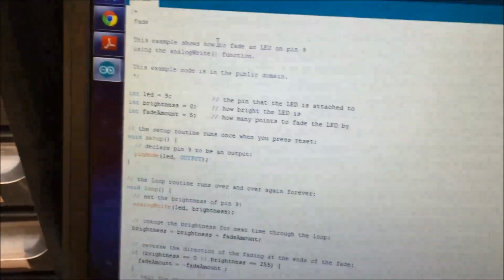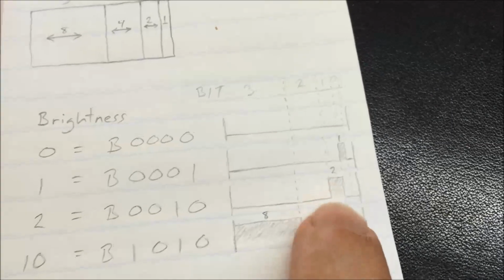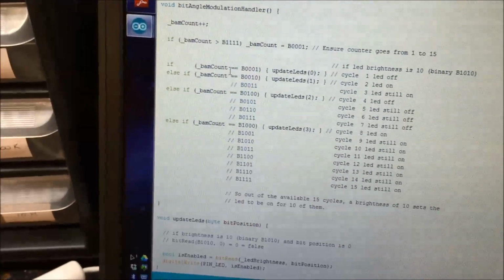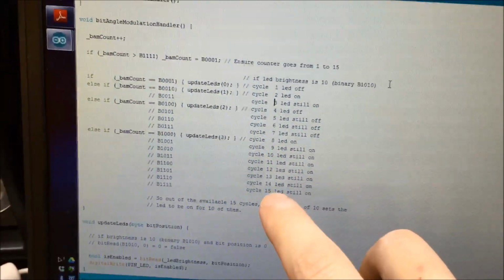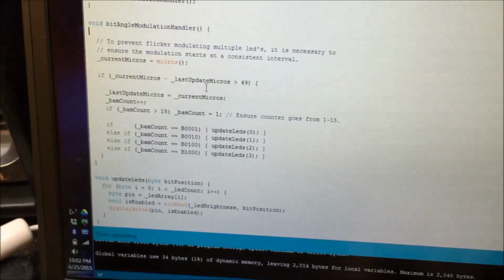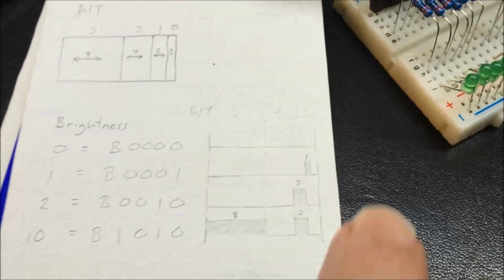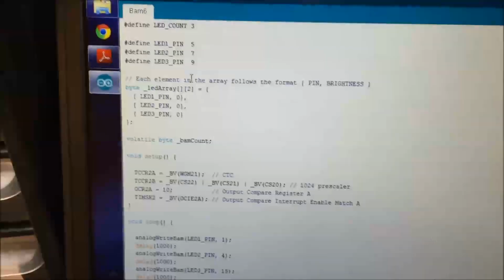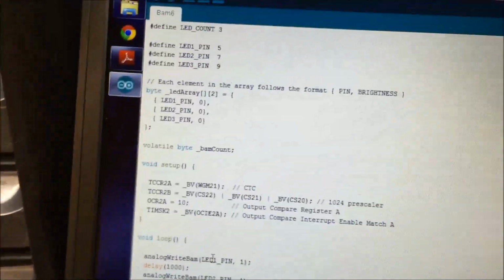Arduino bit angle modulation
When you run out of PWM pins or want a PWM type of output on pins that don't have PWM support, e.g. digital pins on a microcontroller or the pins of transistors, mosfets, shift registers, etc, then BAM is a great solution.  I learned about it from Kevin:

One thing I should have mentioned is that if you hook an led up to every single pin of an Arduino, be sure their total draw does not exceed the microcontroller's current handling capability.  I used some 3mm green leds that only had a total draw of 80 milliamps @ 3.3V with 220ohm resistors.  A good read about this is here:

Even though I start with a software-only BAM solution, the later examples utilizing one of the microcontroller's timers is probably the best way to go.  This is a nice article that helped me get started with timers and is definitely worth a read:

Code examples are here.  I renamed the examples so they won't match the names in the video, but they are self-explanatory: